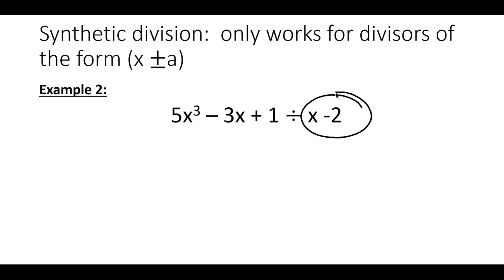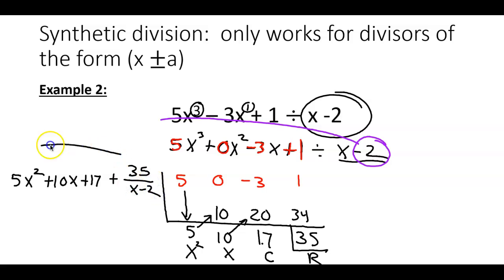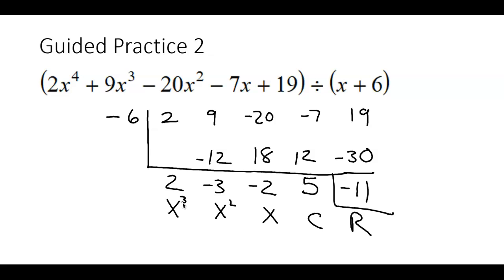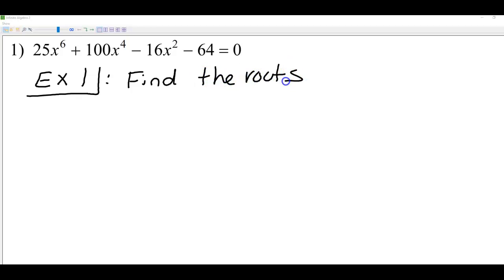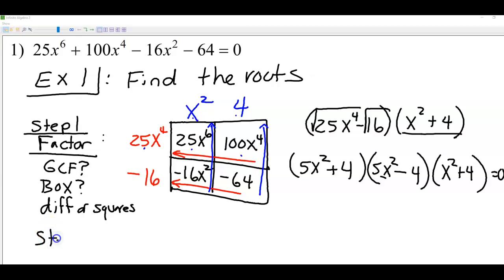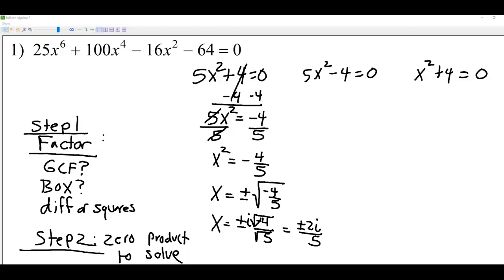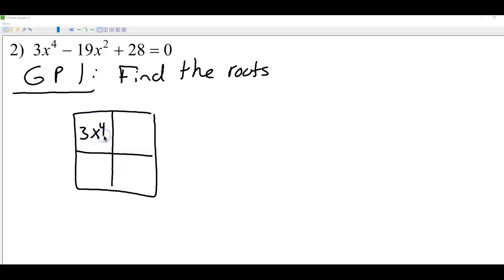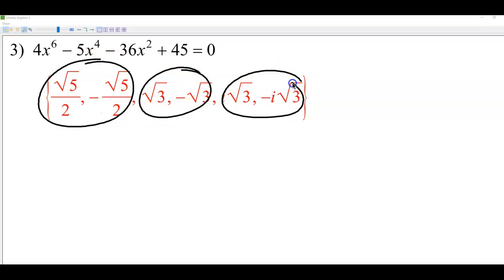Precal 6.4 part 1 22/23